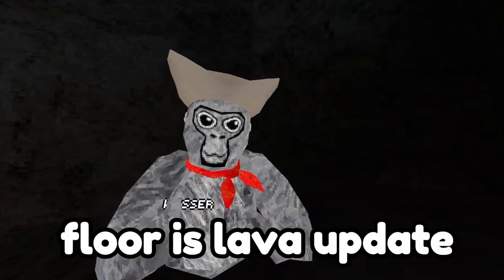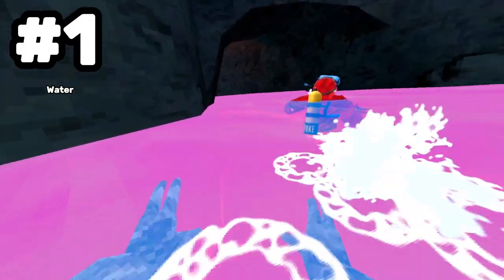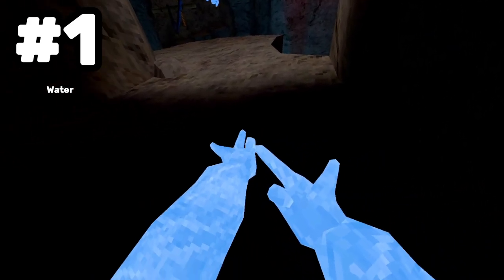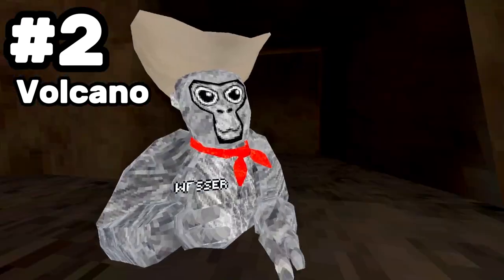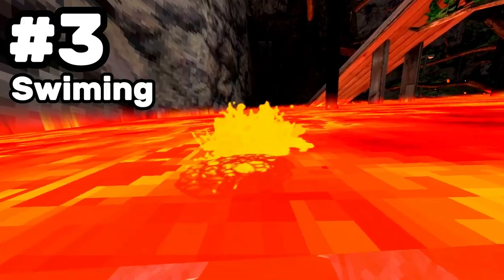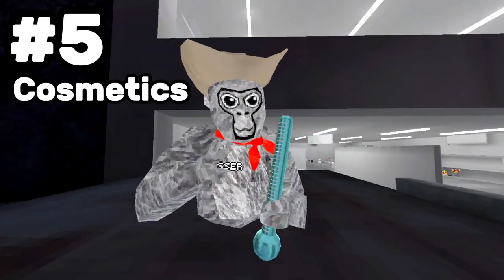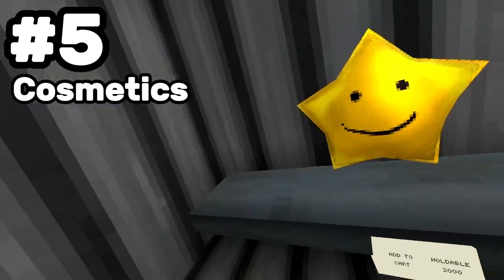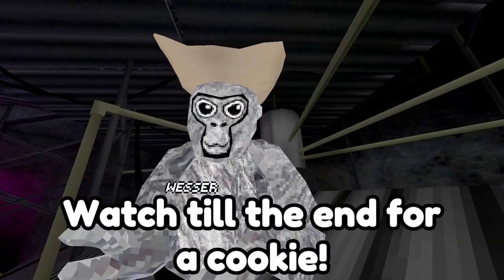5 Things You Missed In The Volcano Update! 🔴🌋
Credit: @QuantumGT (Thumbnail Style)

Great Creators!

Timestamps:
Coming Soon!